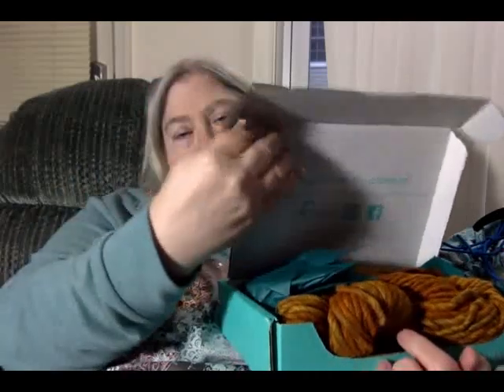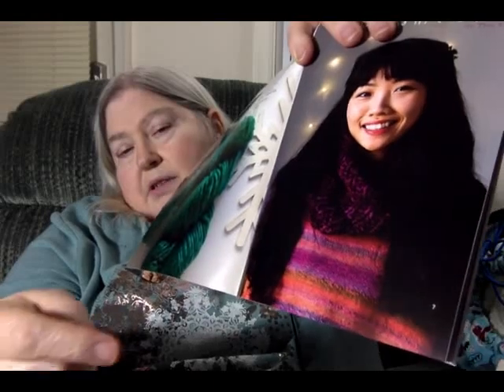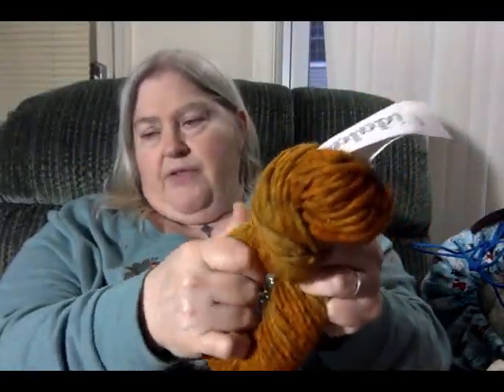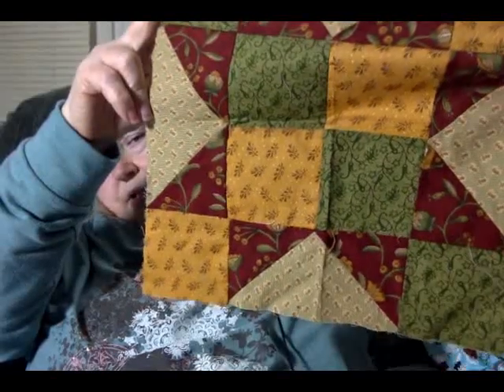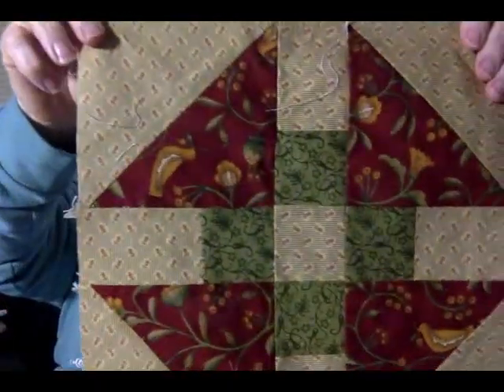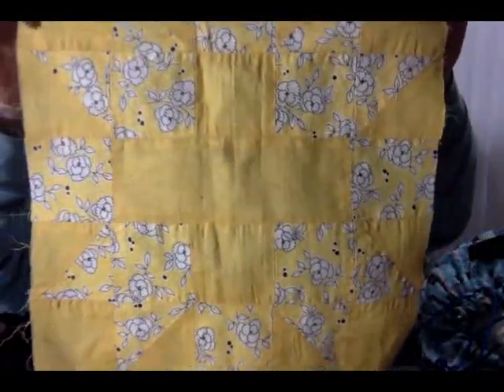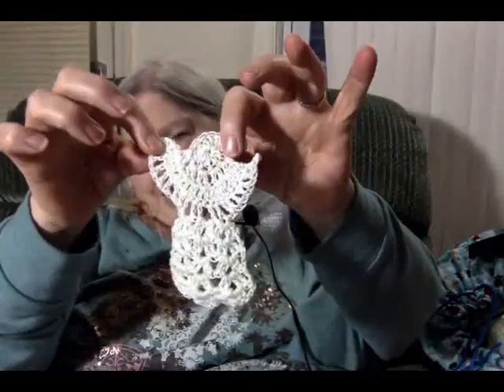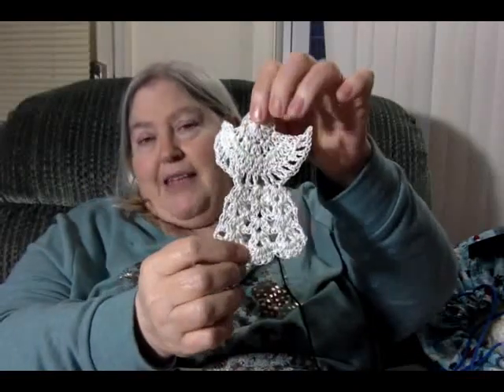Vlogmas Day 15 - Knitcrate opening and a small rant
Crochet Angel Ornament
Happy Mail
Jane Wynn
P.O.Box 284

Scraptastic Yarn Podcast group on Ravelry - come join me, I’m lonely
Jnwynn on Ravelry
@jntwynn on twitter